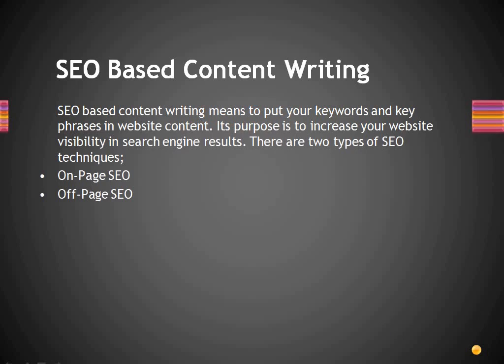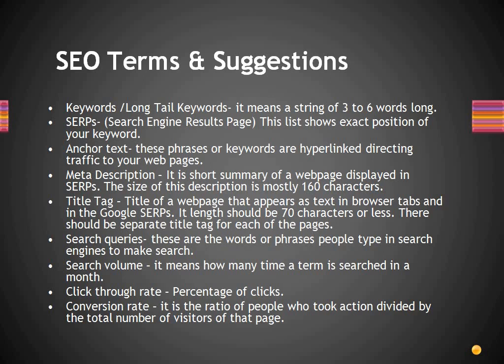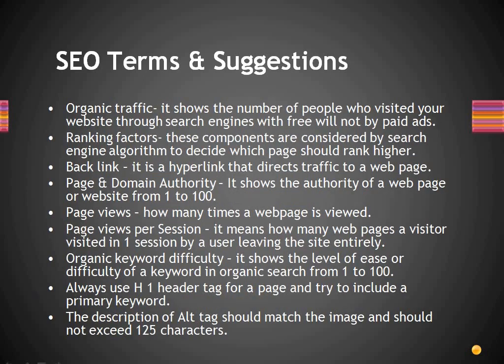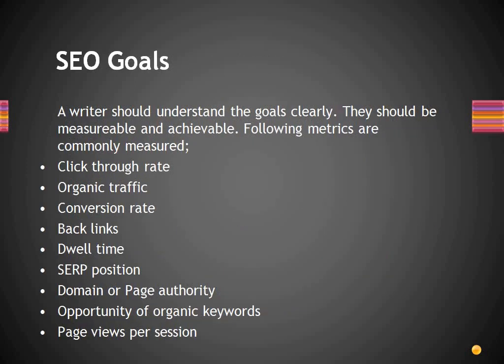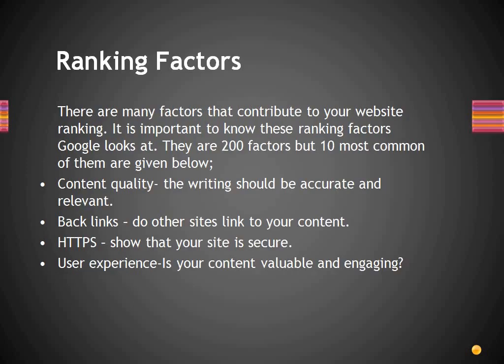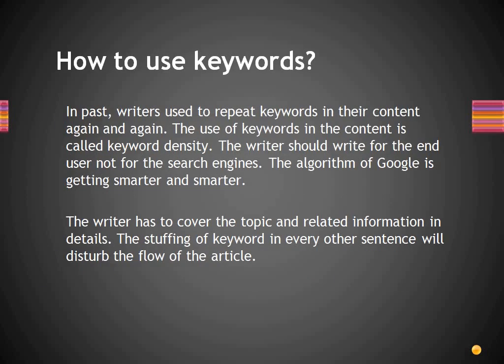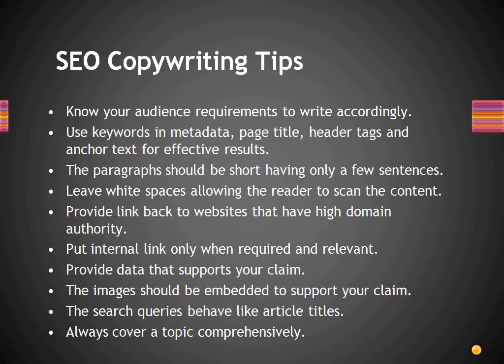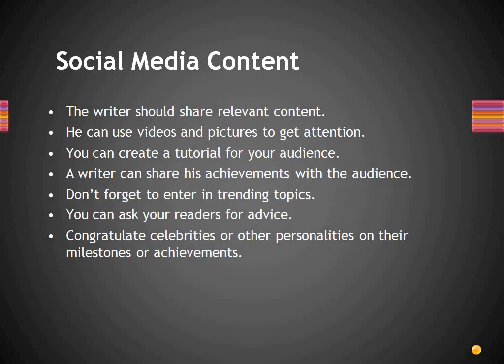Content Writing Course Lecture 9 || SEO Copywriting || SEO article writing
Content Writing Course Lecture 9 || SEO Copywriting || SEO Content Writing || SEO article writing || SEO based Content Writing. In this lecture, you will learn SEO based content writing.